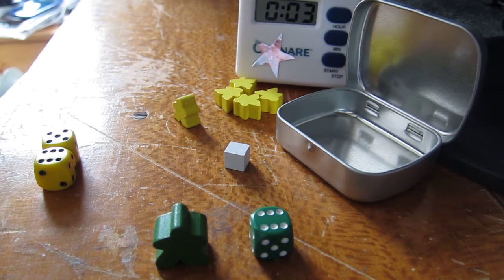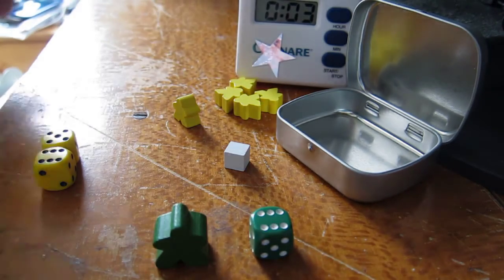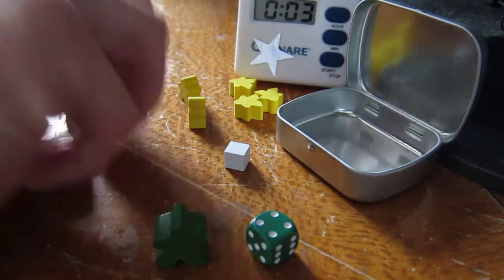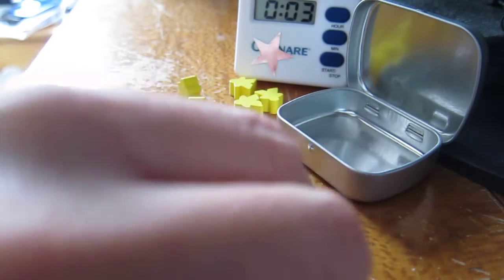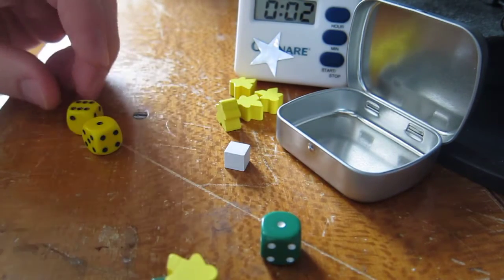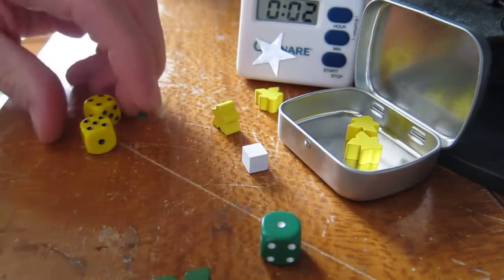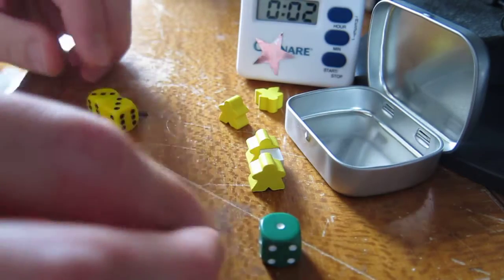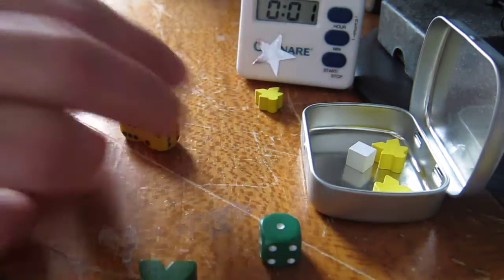Mint Tin Mini Apocalypse - Solo Variant Runthrough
A run through of my solo variant #1 for Mint Tin Mini Apocalypse.